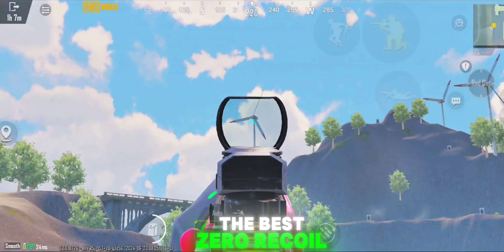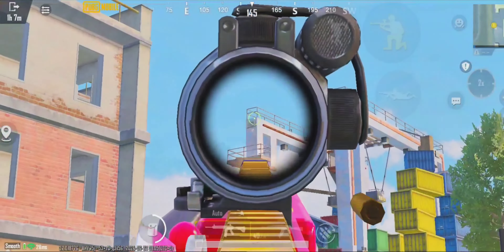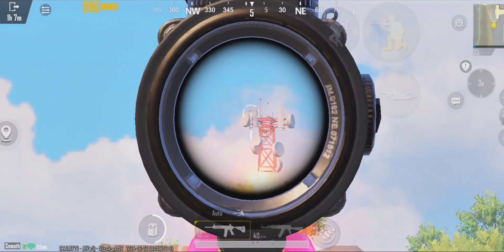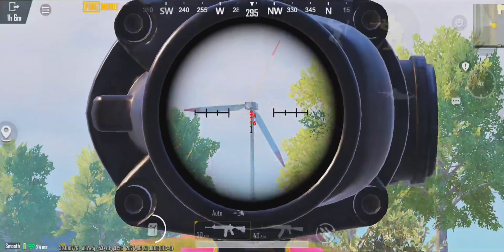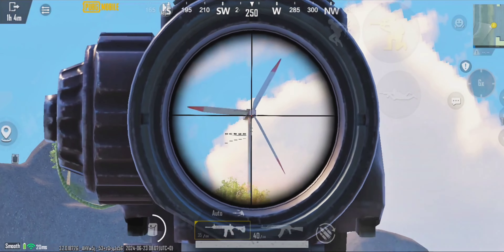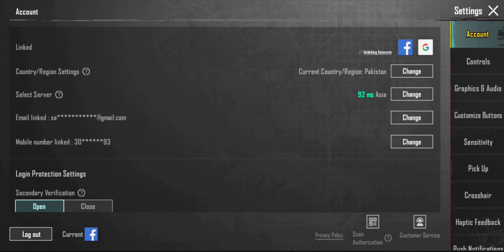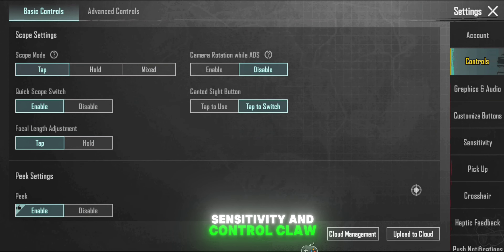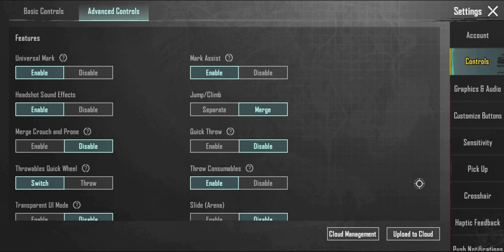My All Best Settings Sensitivity and 4 Finger Control Claw | 4 Finger Control Code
★JOIN CHANNEL★
★UPGRADE YOURSELF★

★BEST VIDEO YOU NEED TO WATCH ★

►FOR PURCHASE UC⚡
WHAT'S APP GROUP

►EDITING APP :
INSHOT + CAPCUT

best 4 finger control code,
4 finger claw pubg mobile,
pubgm,best 4 finger claw pubg mobile,
pubg mobile 4 finger claw,
4 finger claw bgmi,
control bgmi 4 finger,4 finger claw pubg,
pubg mobile 4 finger,
pubg 4 finger claw,
4 finger claw pubg mobile gyroscope,
how to play 4 finger claw on pubg mobile,
4 finger pubg,
best 4 finger claw pubg mobile with gyroscope,
4 finger pubg mobile,
bgmi 4 finger claw,
pubg mobile 4 fingers,
4 finger setup bgmi pubg,
4 finger claw pubg mobile,
best 4 finger claw pubg mobile,
4 finger claw,Best Pubg controls,
 bgmi,
 Best Bgmi controls,
best control settings pubg, best setting pubg mobile,
bgmi control settings 2 finger,
control bgmi 4 finger,
control bgmi 3 finger,
 CONTROL BGMI,
control code pubg mobile,
 control code bgmi, control code,
pubg mobile settings,
 pubg mobile tips and tricks,
6 finger claw pubg mobile,
3 finger + gyroscope
4 finger + gyroscope
5 finger + gyroscope
6 finger + gyroscope
7 finger + gyroscope
8 finger + gyroscope